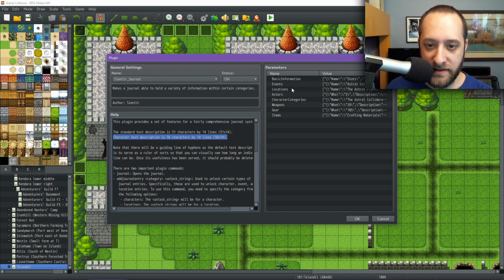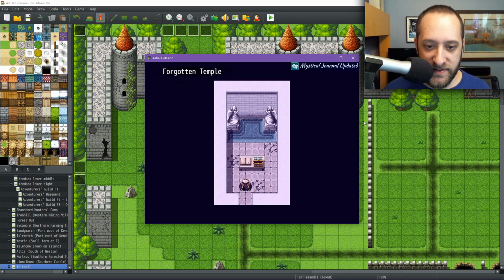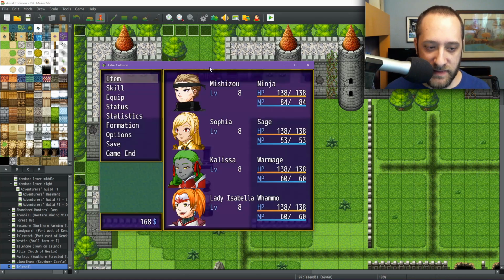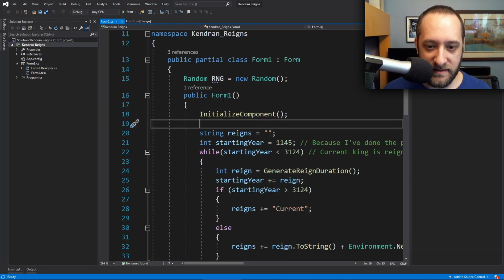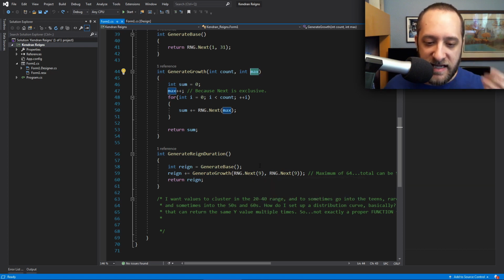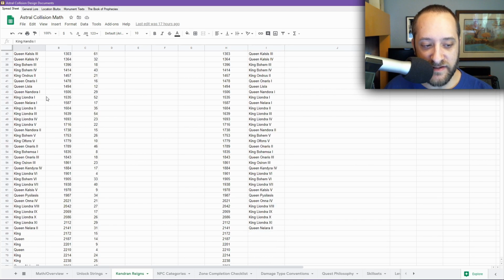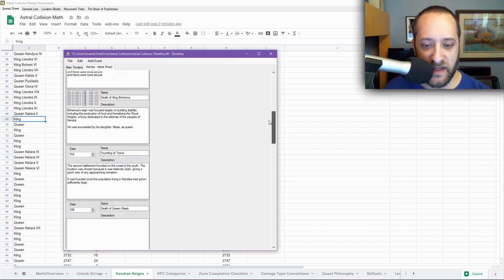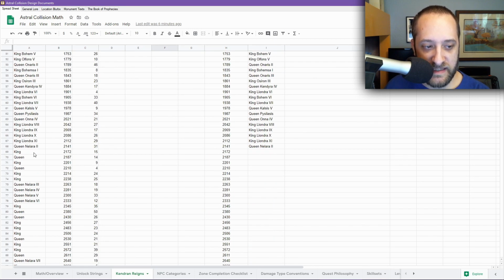Making Astral Collision (An RPG Maker MV Project) Part 42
I've begun writing journal entries (so bits of lore) when I realize I need to actually finish figuring out who all of the rulers of Kendra were. So I start that process, which involves a lot of assisting programs and coming up with a lot of names. After all, I've got 3000 years worth of rulers to figure out!

For more, visit Sientir.com